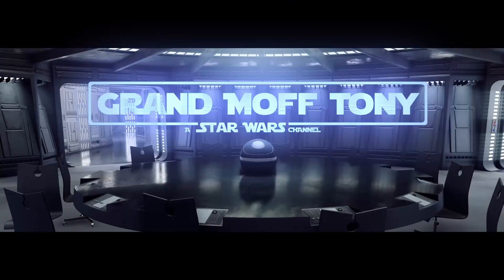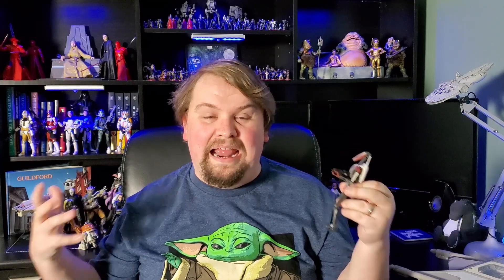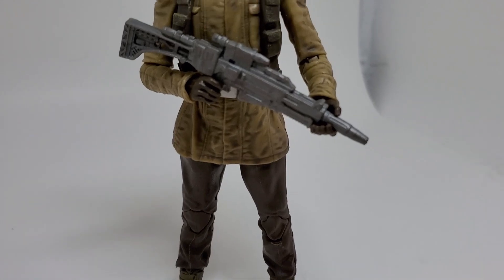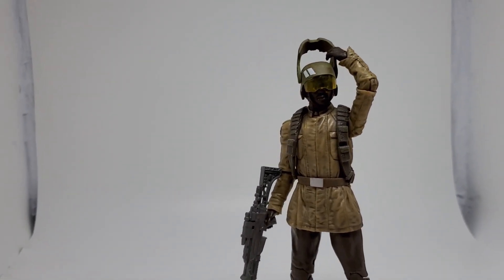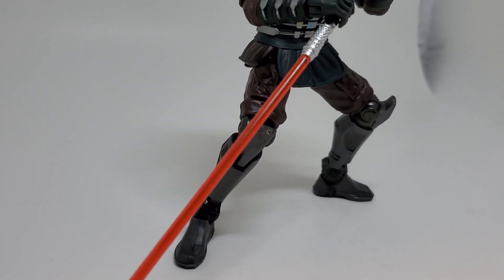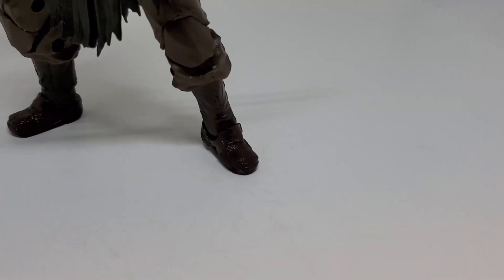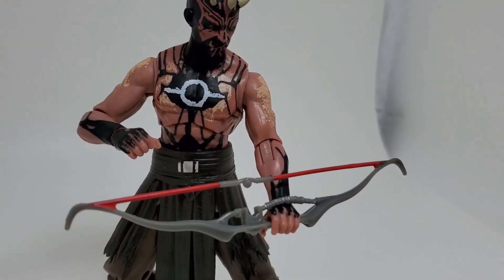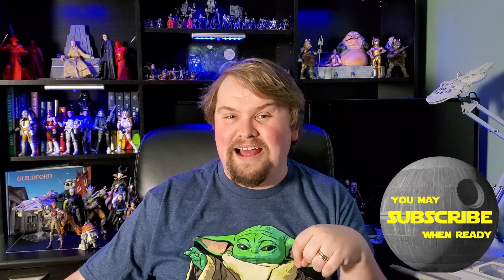I Finally Got Him! | February Fine Additions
Hello there, and welcome back! In this video, I discuss the Fine Additions to my collection in February.